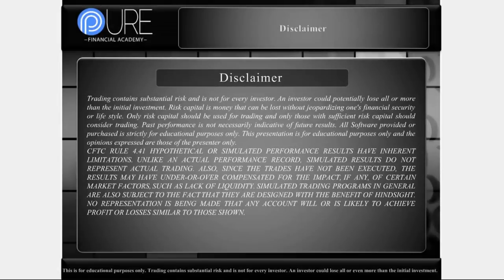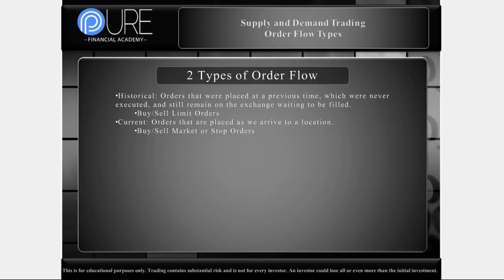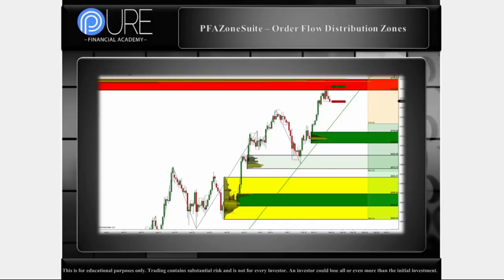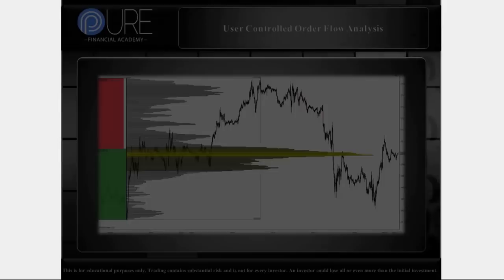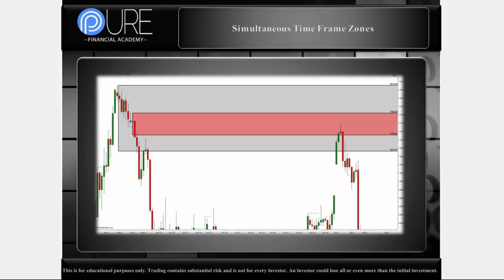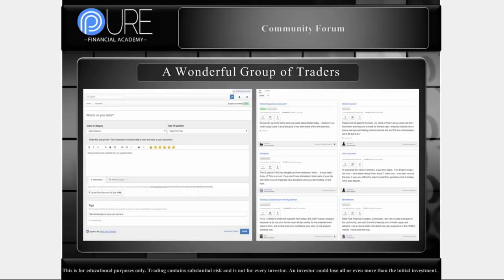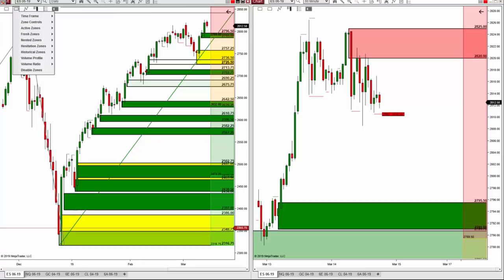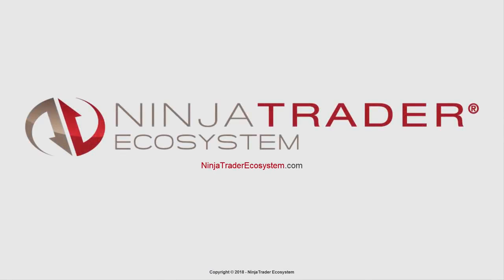Trade Objectively with Supply & Demand Analysis - Pure Financial Academy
Discover how to reduce subjectivity in trading analysis by using a logical approach. Join Will Busby, founder of Pure Financial Academy, and learn to distinguish true supply & demand levels using order flow for refined trade entries. Much of this event is spent on live charts with real time analysis.